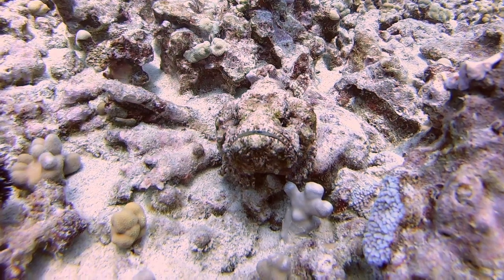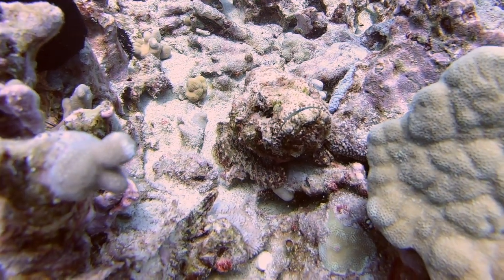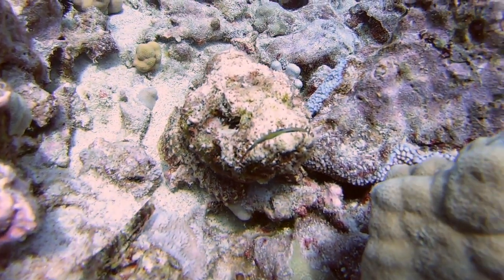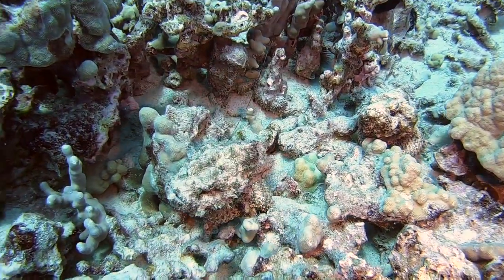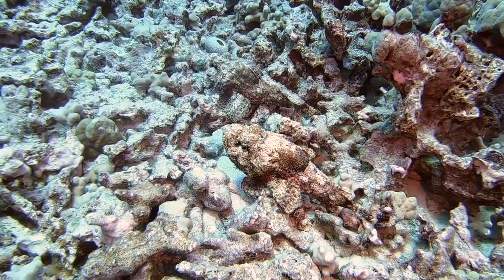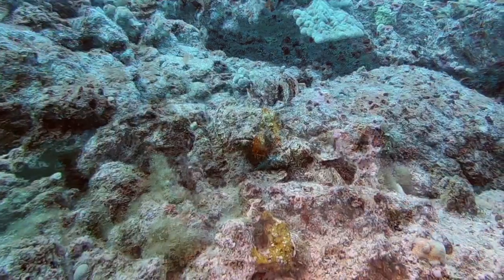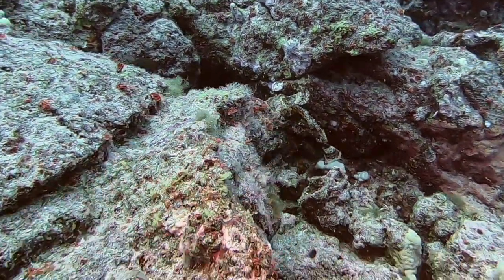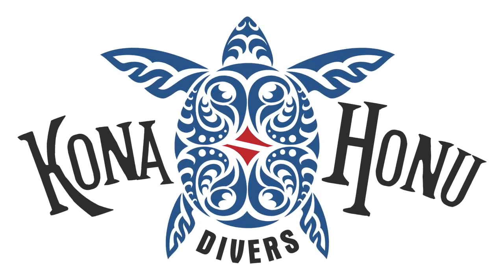Devil Scorpionfish Battle - Scuba Diving Hawaii | Kona Honu Divers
You never knew Scuba diving Hawaii could be this good!

Scuba Diving Hawaii can bring so many surprises. We highlight the devil scorpionfish 👺, a cryptic creature that can be difficult to find on the reef because of it's crazy good camouflage skin. Next time take a moment to look at the reef. REALLY LOOK 🧐😳 you never know what you might discover! if your looking for the best Scuba Diving Hawaii has, look no further! Kona Honu Divers offers the safest and most fun diving in the Pacific!

Video created by Sandy Hammel, @sandyseabottom
Follow her on instagram:

About this Channel:
Kona Honu Divers strives to offer the best experience possible above and below the surface. We provide a range of diving from courses to advanced diving tours. Our instructors and guides are passionate and experienced. Our Kona dive shop offers stylish apparel with original art designs created in-house. Besides rentals and courses we also offer superior service making your diving experience so easy you can focus on having fun 😎 Come and visit with us for the dive of a lifetime.